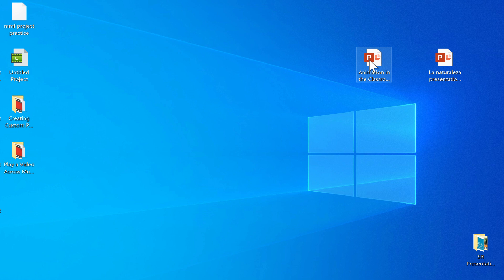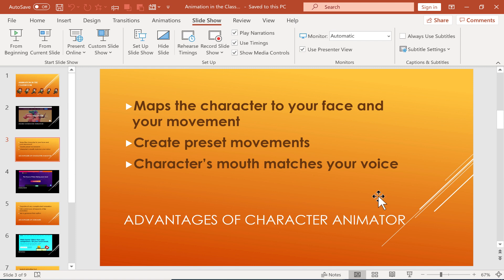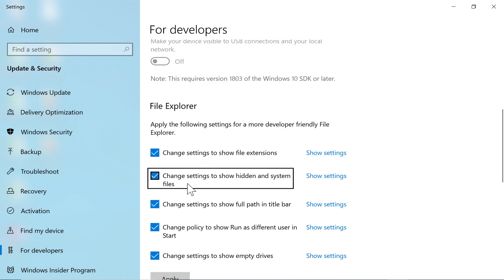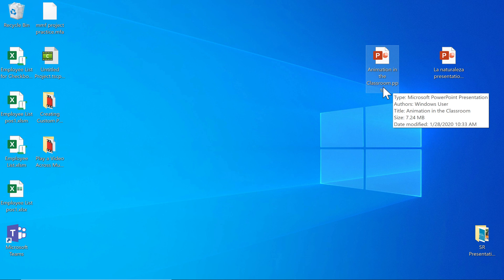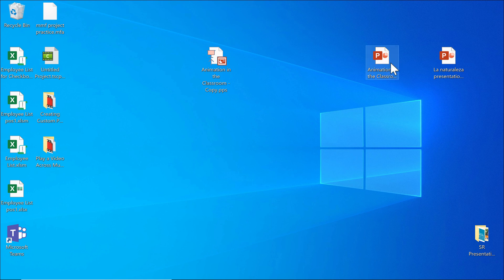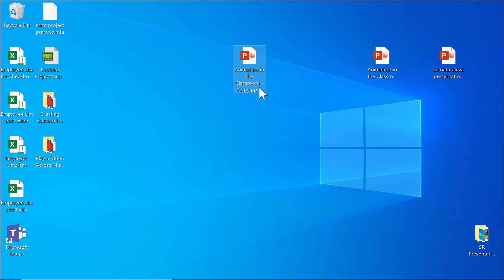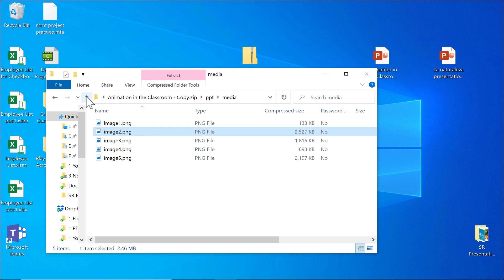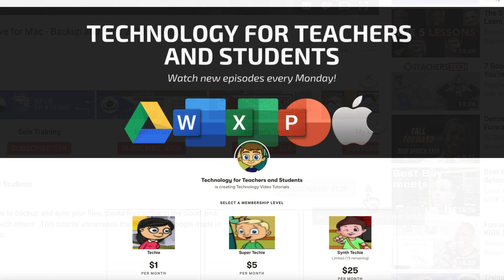PowerPoint File Extension Tricks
Learn some simple but powerful file extension tricks that can help you use PowerPoint more effectively and efficiently.